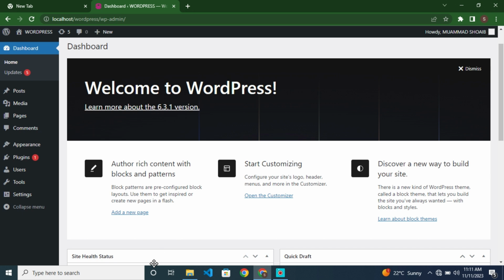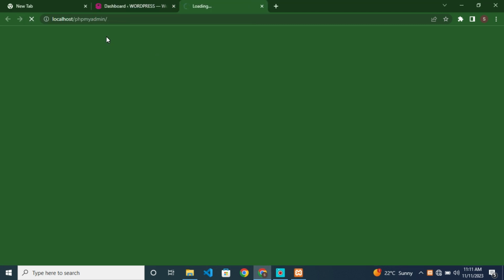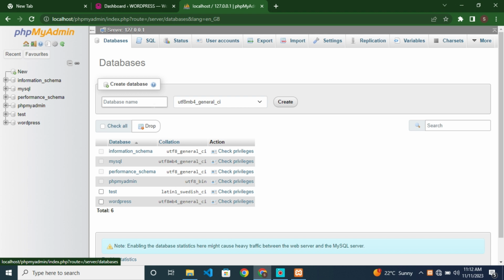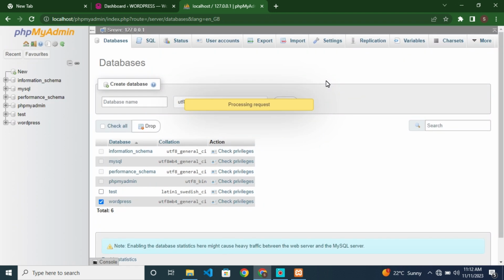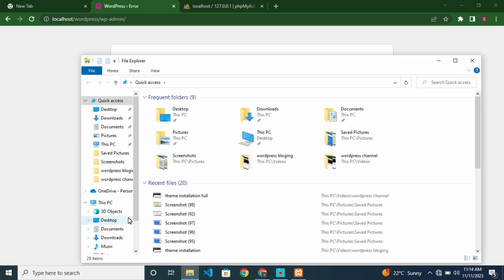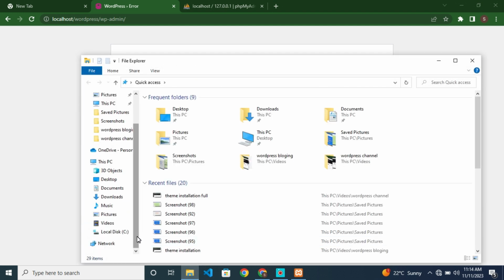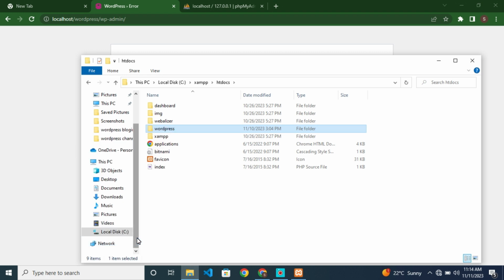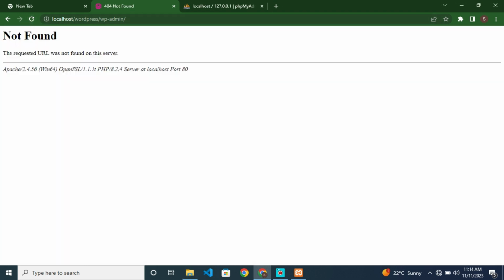"Step-by-Step Guide: Uninstalling WordPress on XAMPP Localhost"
Ready to say goodbye to your WordPress site on XAMPP Localhost? Watch our step-by-step guide to uninstall WordPress effortlessly! Say hello to a clean slate. 👋